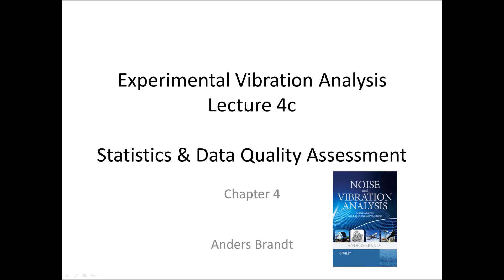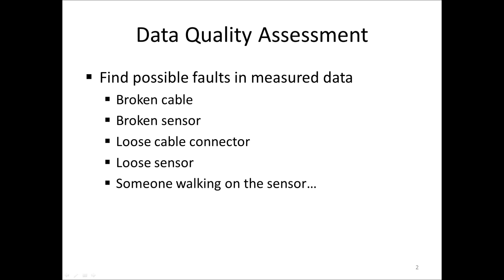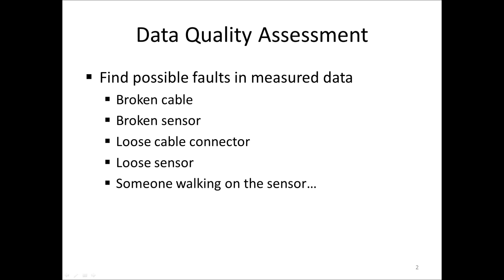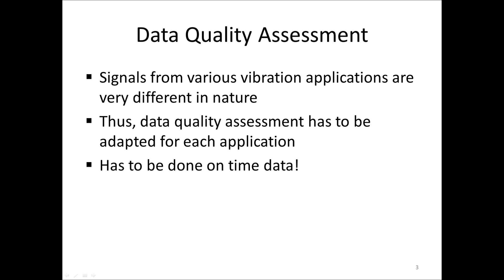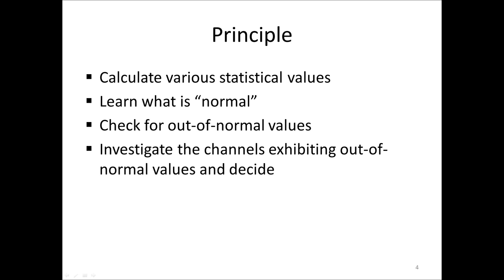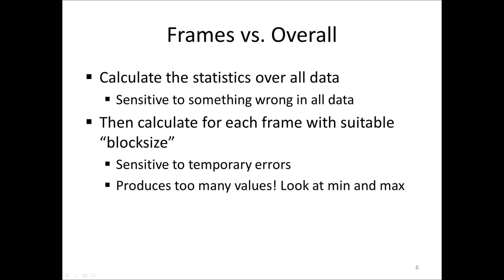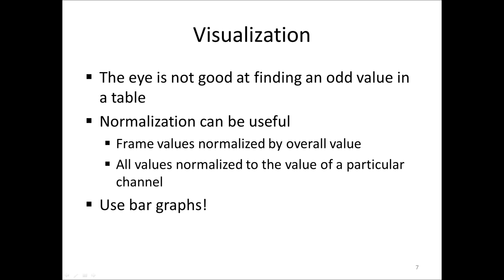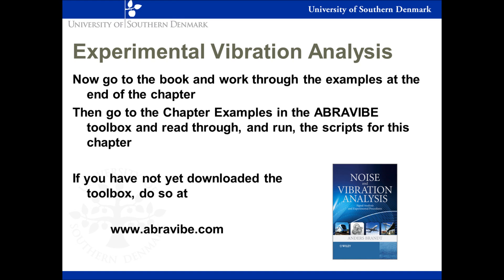Lecture 4c, Part 3(3) of lecture 4, of Experimental Vibration Analysis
This is the last of three parts of the fourth lecture of the course in experimental vibration analysis. In this video I discuss some ideas for data quality assessment of signals obtained in vibration applications. It is based on my book, "Noise and Vibration Analysis: Signal Analysis and Experimental Procedures," John Wiley & Sons, 2011. Find out more about experimental vibration analysis at my